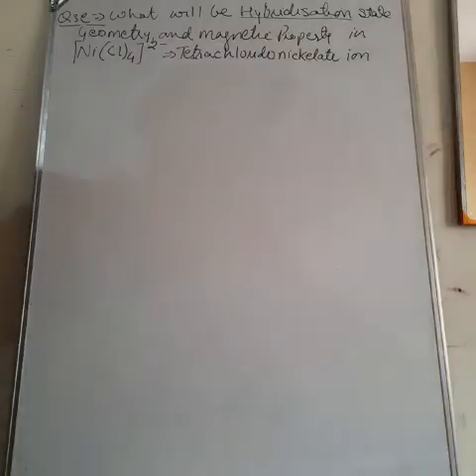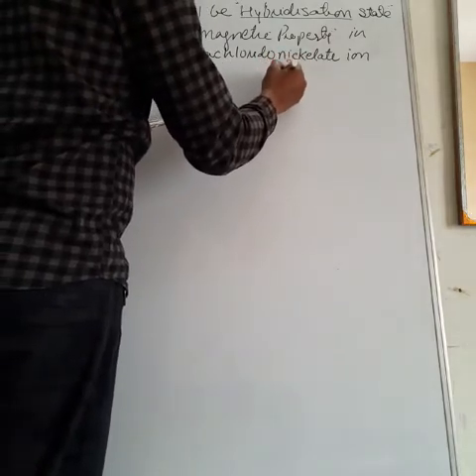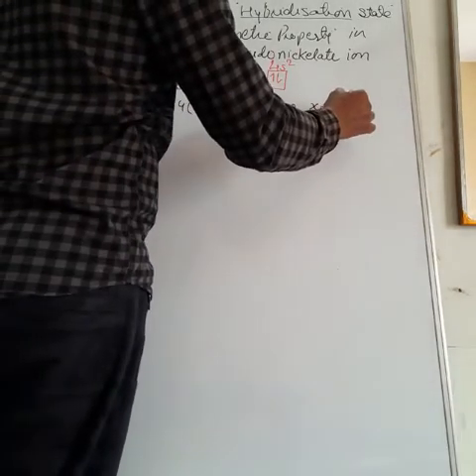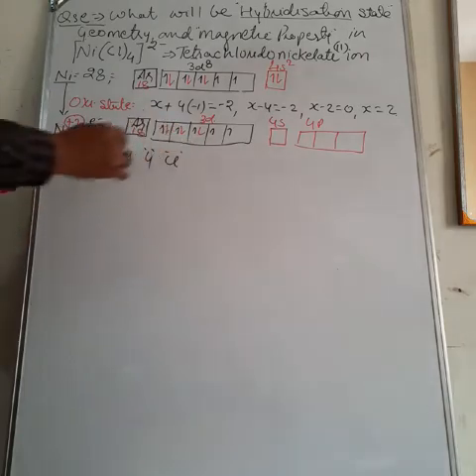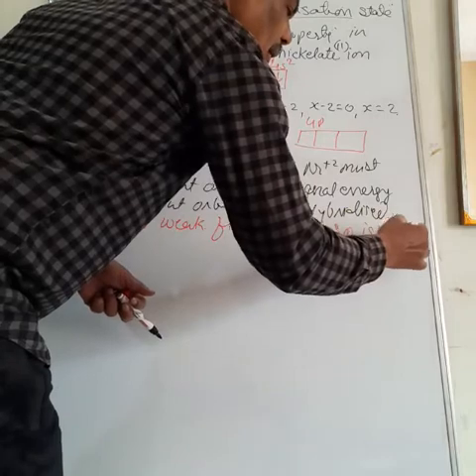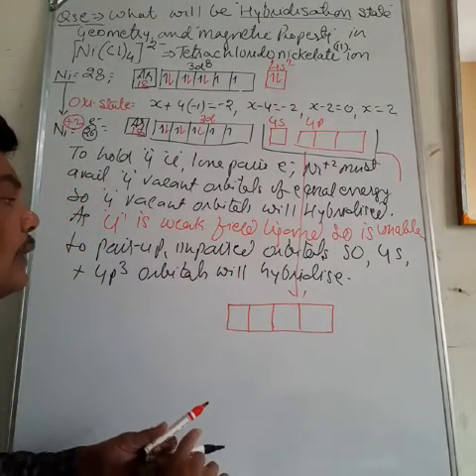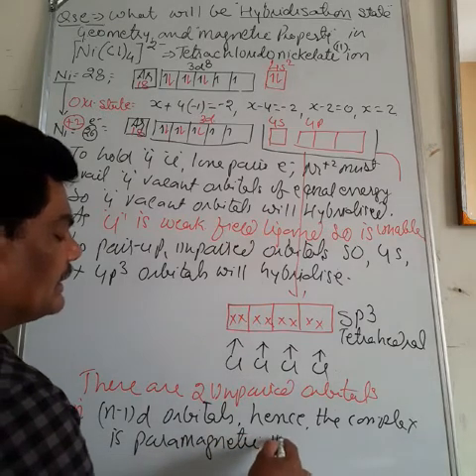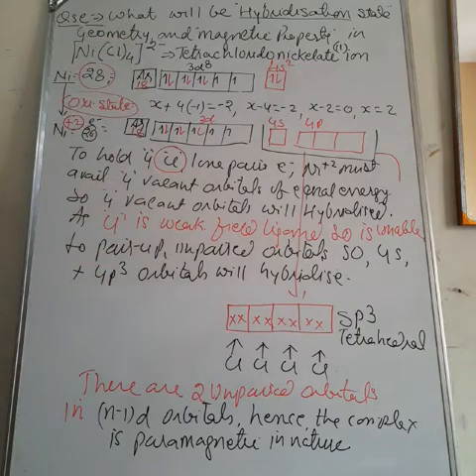hybridization AND properties OF SOME coordination compounds